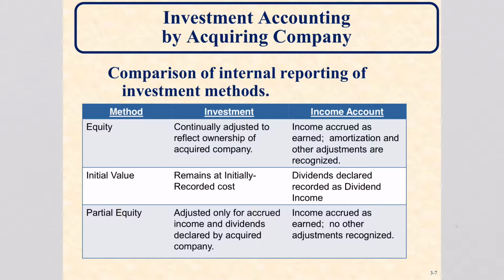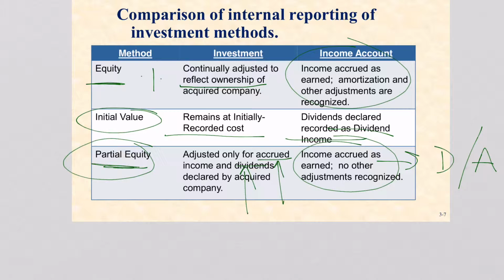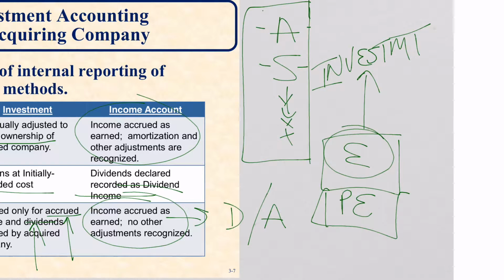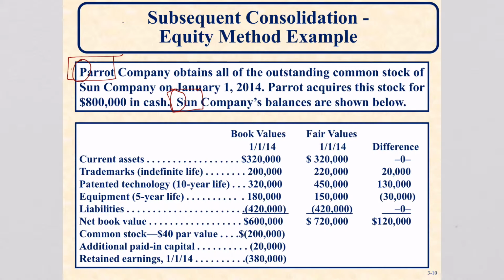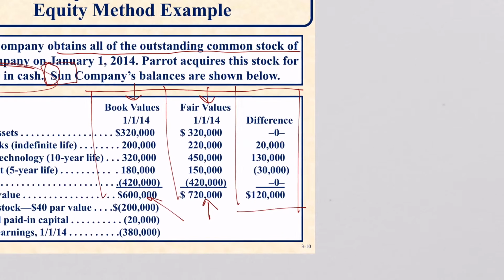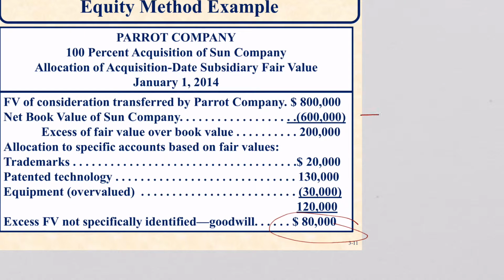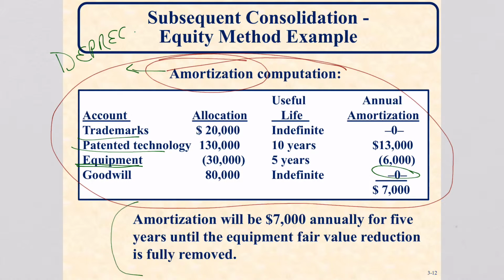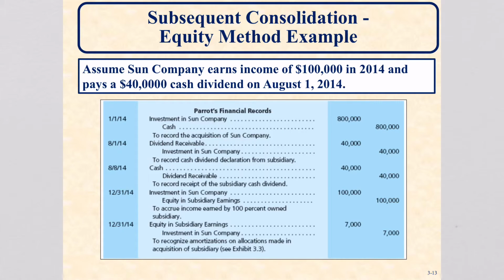IPPTCh003 2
Description